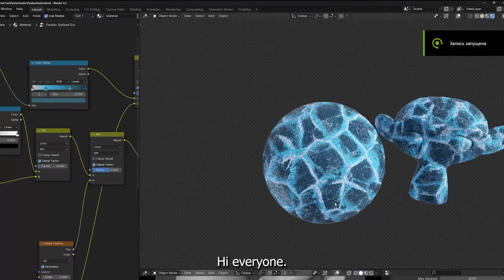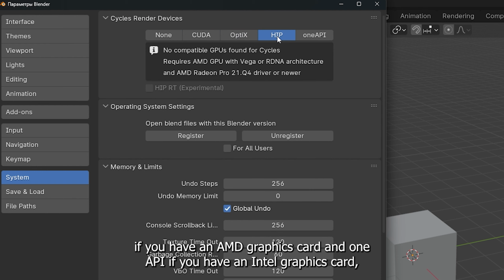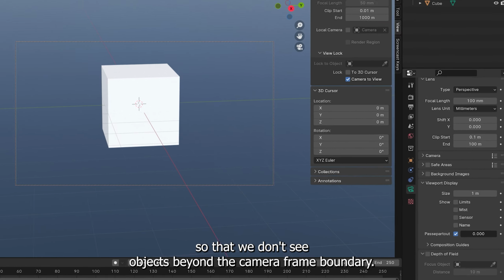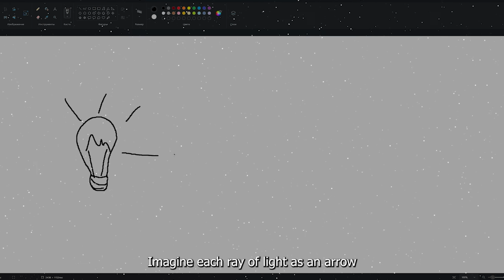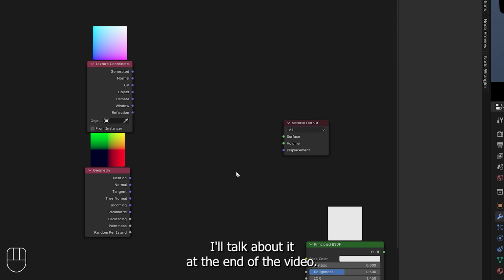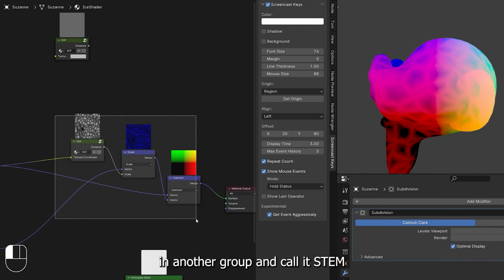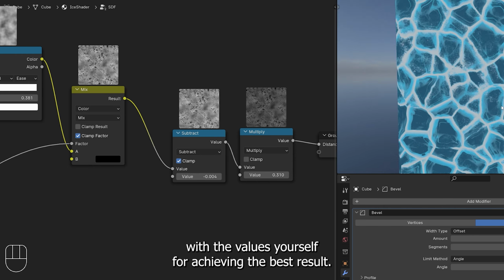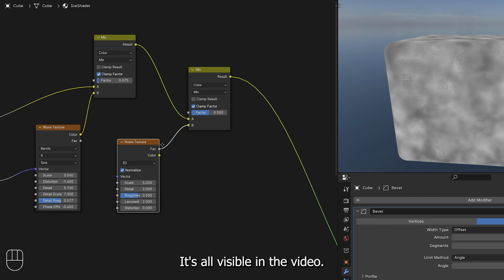It's best Parallax Ice Shader in Blender, here's why:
Creating very cool Ice Shader in Blender, if u show this shader to ur friends, they will think u cool!!!

WARNING!
Dub and Subs Created automatically from russian language, so if u hear or see a big mistakes in video, please notice me, i will fix it in my future videos 🙏🙏

My channel name in English: "CG Sparrow"

Boosty: boosty.to/cgskvor

Authors of explanation footages:
@elbertwithane965  - RayTracing
@kishimisu  - RayMarching

Colors:
1 POS = 0 |  HEX = BFBFBF
2 POS = 0.255 | Hex = 3BAFD6
3 POS = 0.709 | Hex = 4985A0
4 POS = 1 | Hex = 245570

MANIA & Tom Wigley - Calling Out Your Name (feat. Lottie Jones) [Official instrumental]
CiDE & Vide - Late At Night (feat. Jordan Grace) [Official instrumental] _ NCS A

Time stamps:

0:00 Start
0:10 Video Objective
0:46 Are you a newbie or a veteran?
0:57 What will I show?
1:30 What's in the video
2:06 Project Structure
2:42 Initial Blender Setup
2:56 Why an English interface specifically?
3:09 Continuing Blender Setup
3:30 What do the Render Devices settings mean?
3:53 About Undoing Actions
4:11 About Autosaves and File Saving
4:42 Preparing the Scene
5:01 Difference between Color Schemes
5:20 Adding an Environment Map
5:36 Obtaining an Environment Map
5:56 Saving the Environment Map
6:11 About Proper File Naming
6:30 Continuing to Add an Environment Map
6:54 Setting up the Camera
7:29 Changing the Interface
7:45 How to Disable Gizmo and Overlay
8:13 Setting up Objects
8:45 Continuing Interface Setup
8:58 Adjusting Material
9:18 Theory: About the Technology We Will Use
13:50 Practice: How to Fiddle with Nodes
14:46 Creating a Base and the Purpose of Geometry and Texture Coordinate Nodes
15:46 Making an SDF Node
16:36 Better Call It Vector Coordinate
16:49 Creating a Step
17:13 Theory: What's Included in the Step Node
18:37 Practice: Finalizing the Step Node
19:10 Adding Steps
19:25 Making the Appearance Nicer
19:37 Modifying the SDF
20:16 Limiting Depth a Bit More
20:27 Further Modifying the SDF
21:38 Coloring Ice
22:08 Playing with Values
22:18 Adding the Ability to Scale Ice and Discussing an Important Detail
23:17 Adding Snow
25:31 Making It More Realistic
26:33 Result
27:42 Bonus